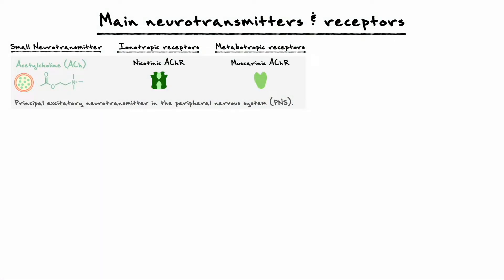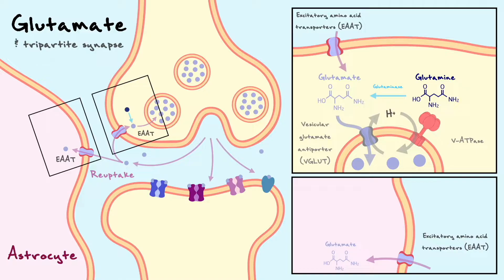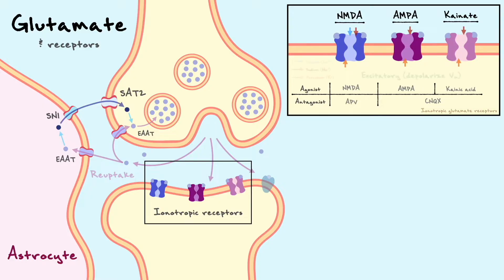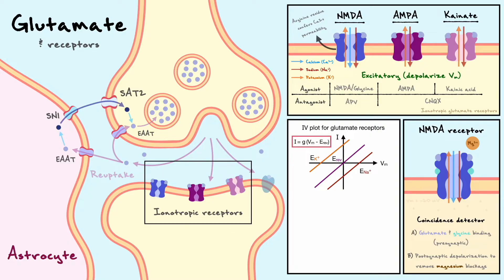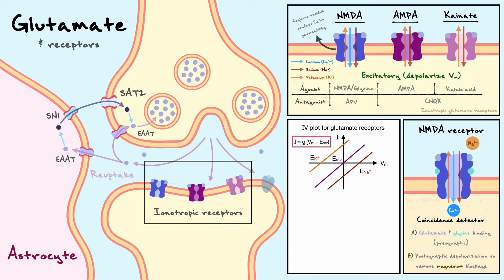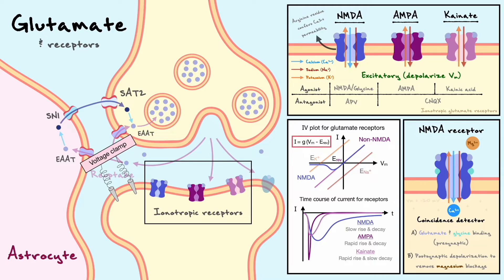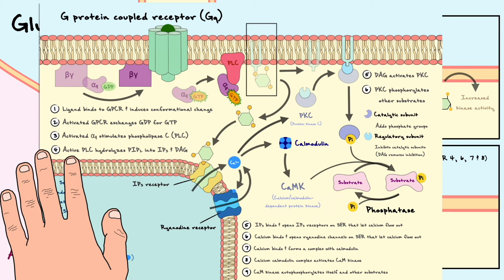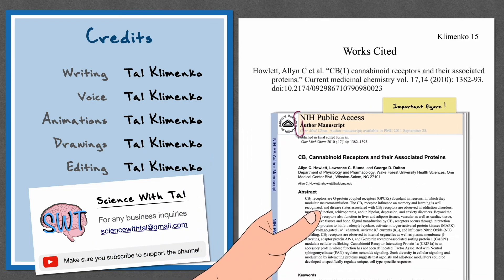Glutamate Transmitter System Explained (NMDA, AMPA, Kainate, mGluR) | Clip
In this video, we will cover the neurotransmitter: glutamate. More precisely, we will cover its synthesis pathway, its ionotropic receptors (NMDA, AMPA, Kainate) & metabotropic receptor (mGluR). Glutamate is the principal excitatory neurotransmitter in the CNS so it is important to understand its properties.

This conversation on neurons in the CNS derives from important concepts that are described in two previous full discussions:

1- To watch the first part (Signal propagation in the Neuron), make sure to go

2- To watch the second (The Neuromuscular Junction as the model of the chemical synapse) make sure to go

TIMESTAMPS

0:00 Introduction
0:15 Synthesis & reuptake
3:57 Ionotropic channels (NMDA, AMPA, Kainate)
12:39 Metabotropic channels (mGluR)
15:44 Conclusion

RESOURCES

- Dale Purves: Neuroscience (6th edition)
- Eric Kandel: Principles of neural science (6th edition)
- Lodish: Molecular Cell Biology (9th edition)
- Niswender, Colleen M, and P Jeffrey Conn: Metabotropic glutamate Receptors: physiology, pharmacology, and disease
- Bünemann, M et al: Activation and deactivation kinetics of alpha 2A- and alpha 2C-adrenergic receptor-activated G protein-activated inwardly rectifying K+ channel currents
- Howlett, Allyn C et al: CB(1) cannabinoid receptors and their associated proteins
- Morris, R G: D.O. Hebb: The Organization of Behavior, Wiley: New York; 1949
- Stent, G S: A physiological mechanism fo Hebb’s postulate of learning

CREDITS